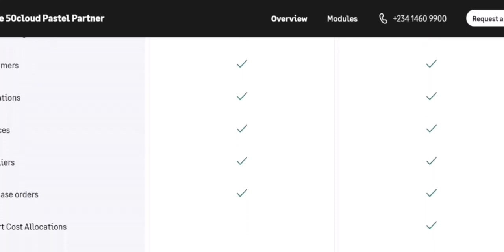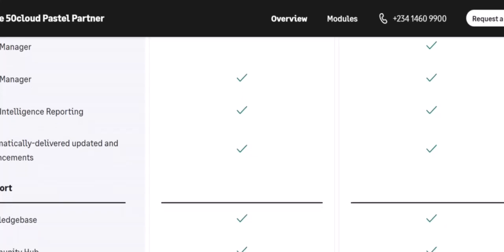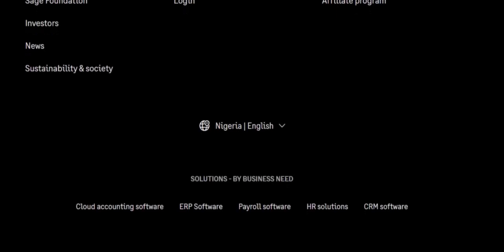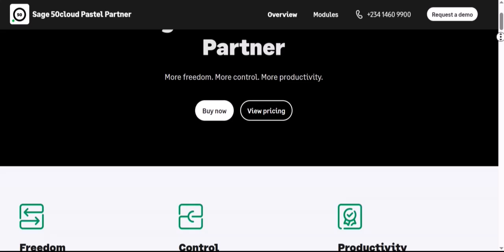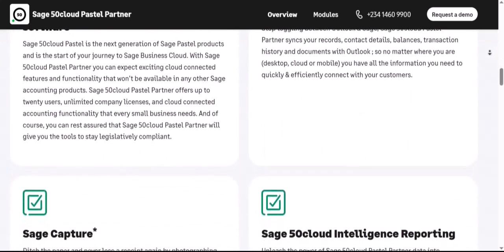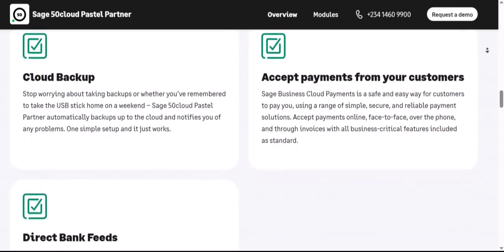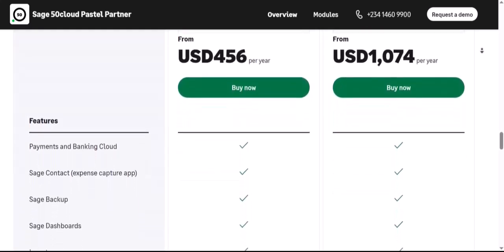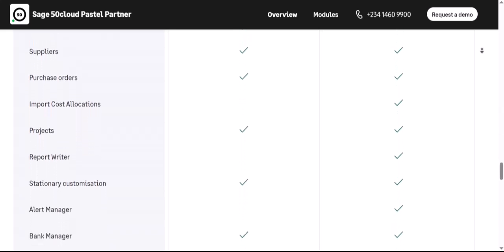Is Sage Intacct similar to SAP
In this video, you will learn about Is Sage Intacct similar to SAP

9 YouTube Channel Ideas to Help You Choose Your Own

✅IGNORE THIS
Related Search: